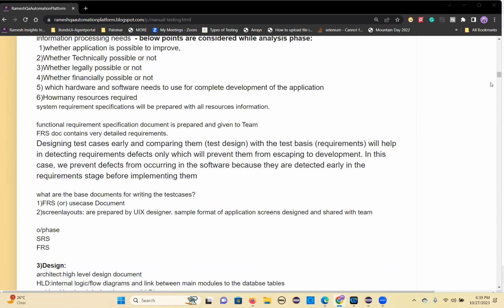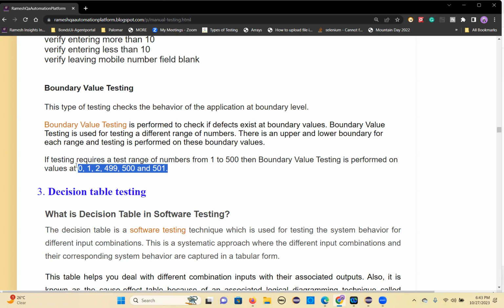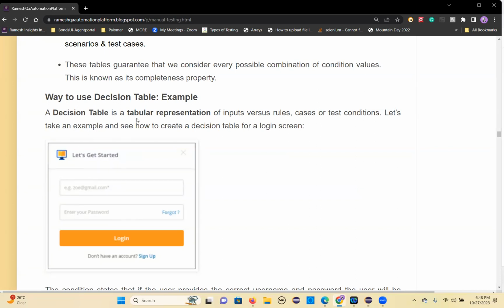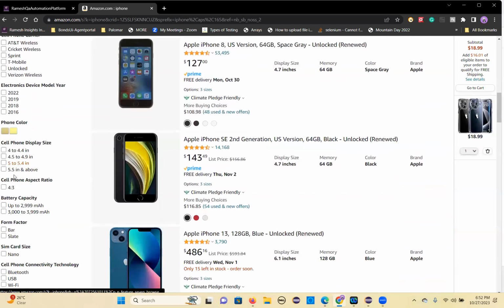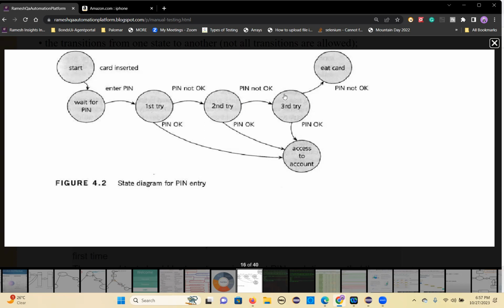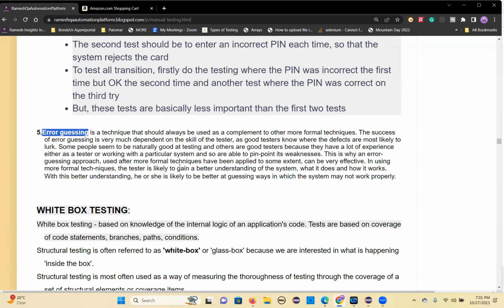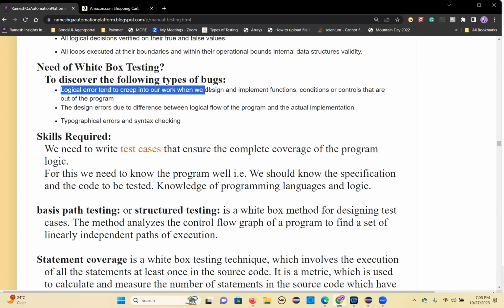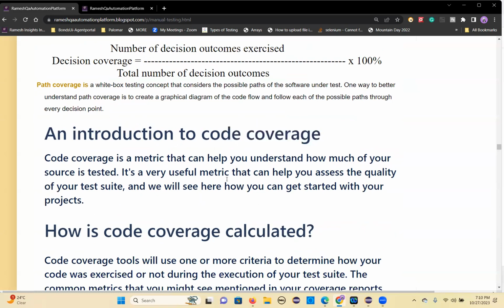ManualTesting BlackBox Testing WhileBoxTesting Techniques Oct 27 2023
ManualTesting BlackBox Testing WhileBoxTesting Techniques